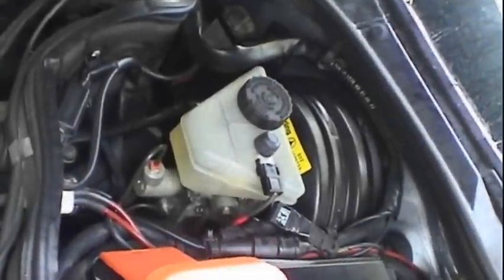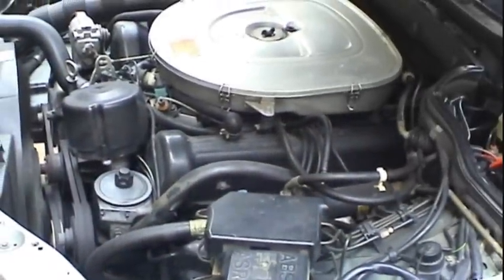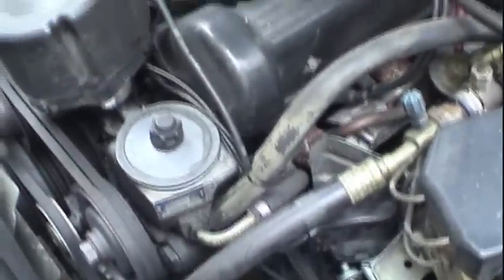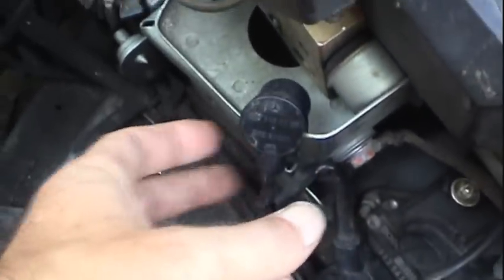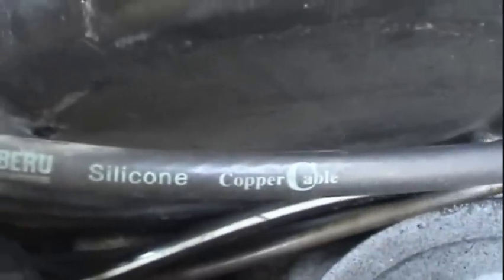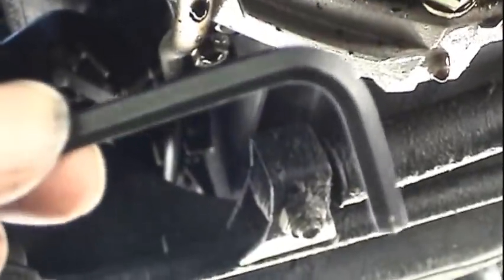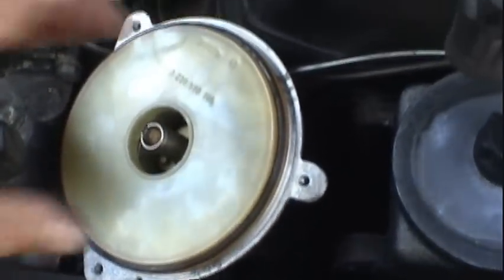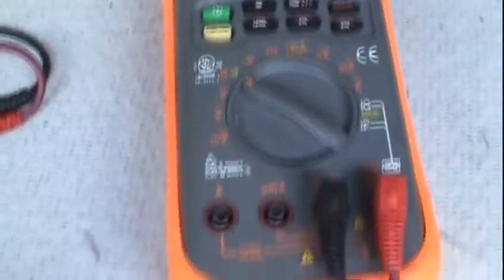1991 Mercedes-Benz 420 SEL Breakdown (Won't Start)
No sooner than I had renewed the brake master cylinder on this 1991 Mercedes-Benz 420 SEL, it broke down on me the very first time I drove it to work and had to be towed back home. This was the first time this car left me stranded and in need of assistance.

This video documents the troubleshooting process I went through by attempting to replicate the conditions under which the failure occurred using a heat soak to apply thermal stress to the failing component(s). Sure enough at 10:05 in the video, the vehicle officially breaks down and creates an opportunity to methodically troubleshoot the issue.

While I troubleshoot and repair the root cause, I also take the opportunity to replace what appear to be the original 186,000 mile, 23 year old ignition wires, distributor cap, and rotor so that the entire ignition system is reliable once again. Now that the root cause has been identified and addressed, I feel confident that I can take this vehicle on a long road trip without issue. (8/16/2014)